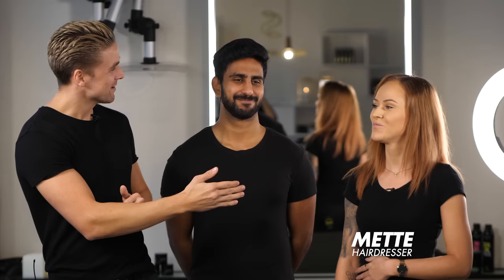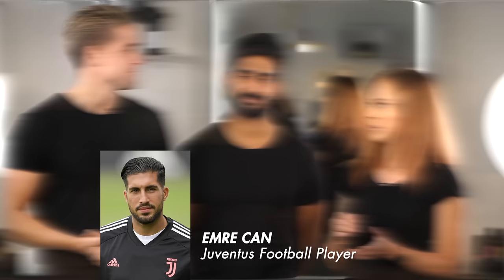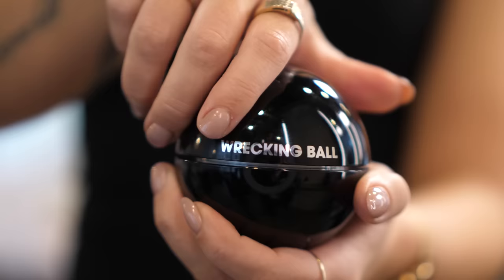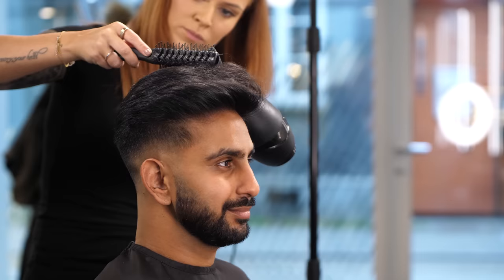Emre Can Hairstyle - Side Swept Skin Fade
Hello guys! Today Mette is creating an amazing Side Swept Haircut with SkinFade inspired by Emre Can, the Juventus football player. The model, Simon is super happy with the result, What about you?

- Rasmus Vilain @rasmusvilain

MUSIC